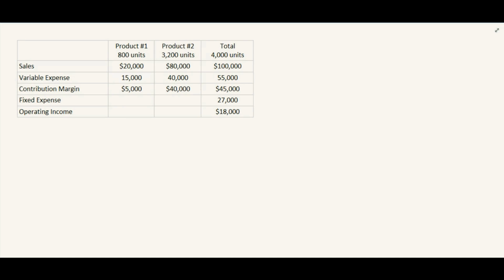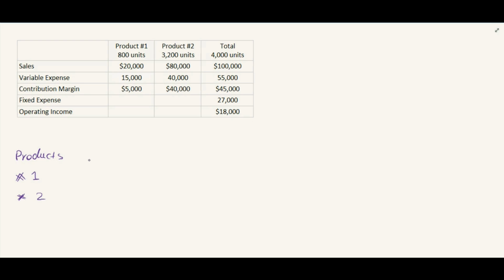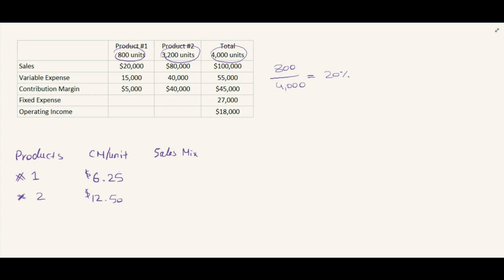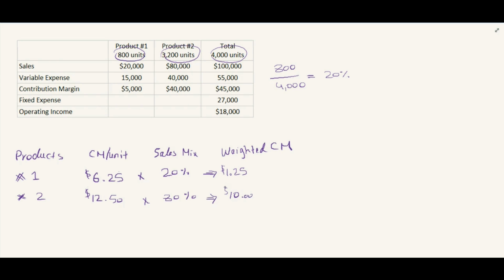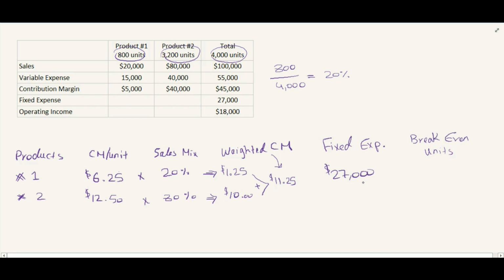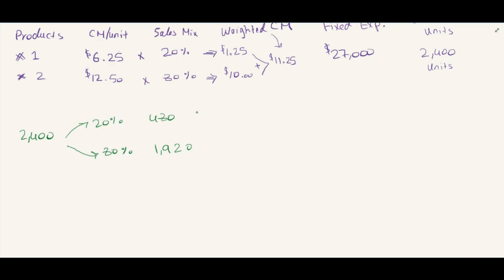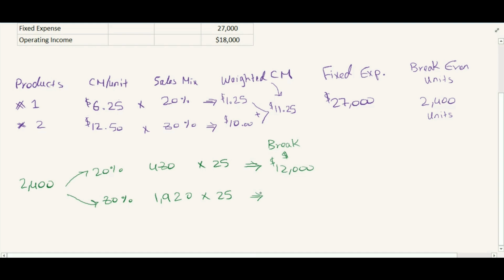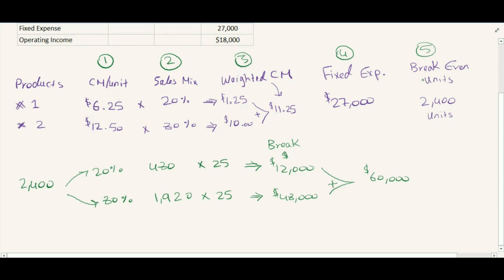Multi Products Break Even Analysis